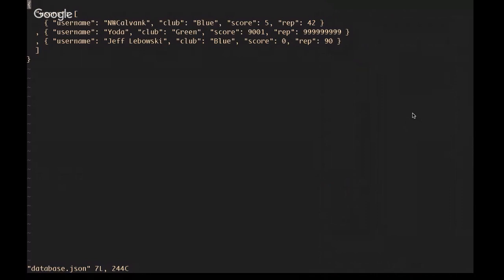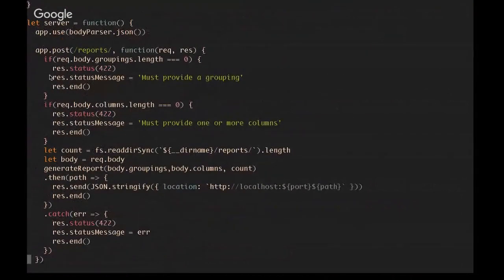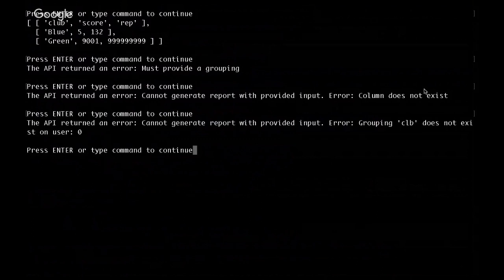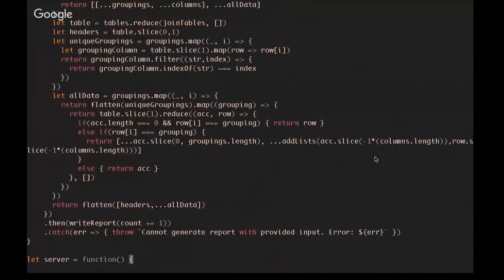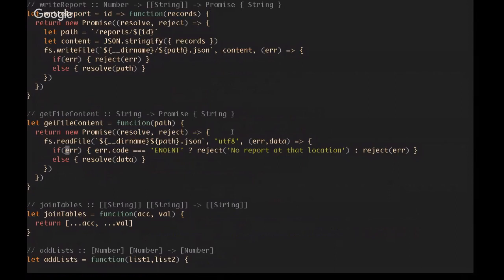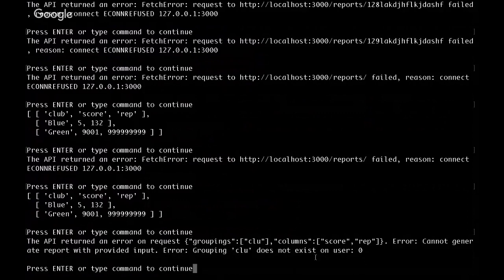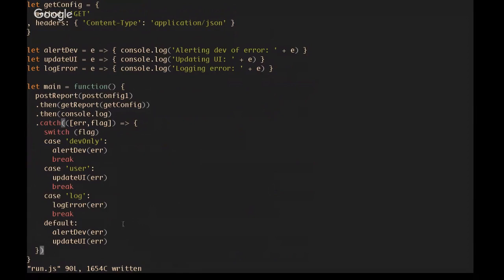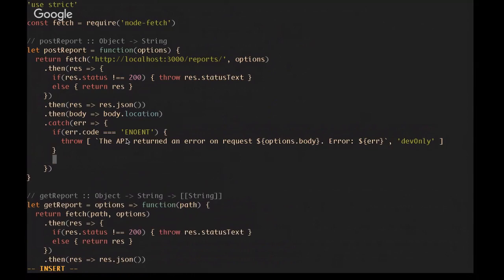Super Useful Error Messages with Promises